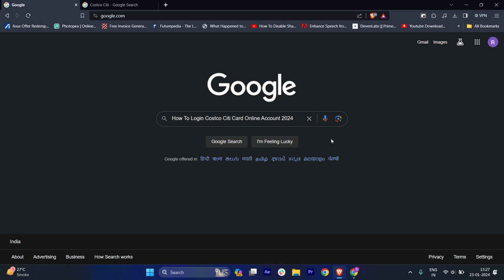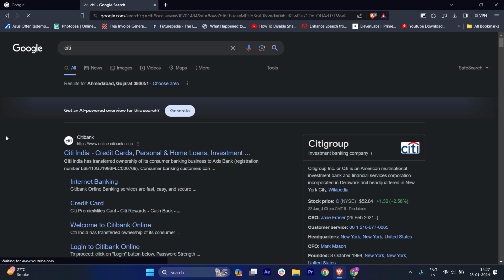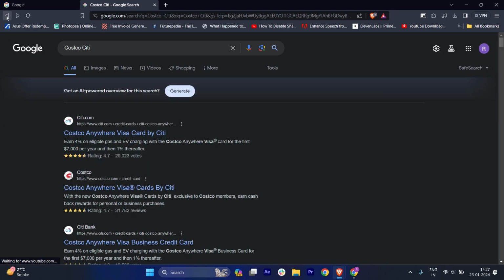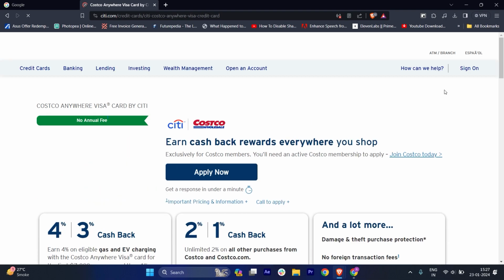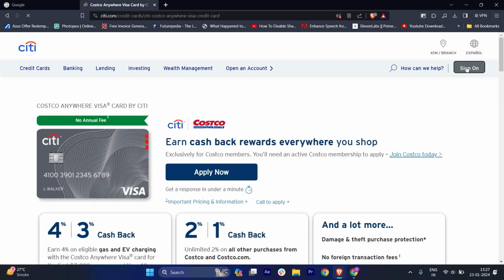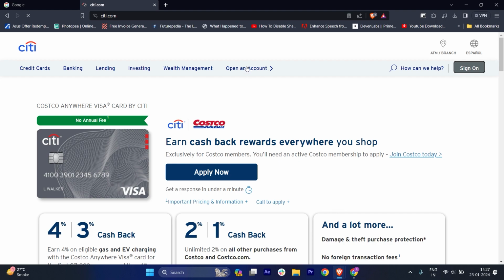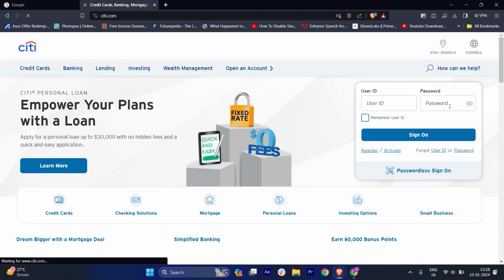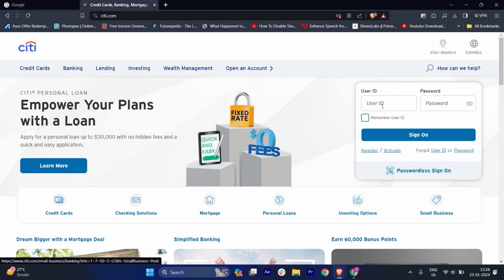How To Login Costco Citi Card Online Account (2024)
1. **How to Login Costco Citi Card Online Account:**
   Seamlessly access your Costco Citi Card online account with our step-by-step guide. Experience the convenience of managing your finances from anywhere at any time.

2. **How to Login Costco Citi Card Online Account 2023:**
   Stay ahead in the digital era with our updated guide on logging into your Costco Citi Card online account in 2023. Ensure you're well-versed in the latest features and security measures.

3. **Costco Credit Card Login:**
   Unlock the potential of your Costco Credit Card by mastering the login process. Our guide provides insights into navigating the online platform, giving you control over your card and account.

4. **Login Costco Citi Card Online Account:**
   Take charge of your finances effortlessly by logging into your Costco Citi Card online account. Our guide ensures a smooth and secure login experience, putting your financial information at your fingertips.

5. **Login to Costco Citi Card Online Account:**
   Connect with your Costco Citi Card account seamlessly. This guide walks you through the login steps, providing a hassle-free approach to accessing your account details and managing your card.

6. **How to Login Costco Credit Card Online Account in 2024:**
   Stay up-to-date with the latest in online account management. Our 2024 guide on logging into your Costco Credit Card online account ensures you're well-prepared to utilize the newest features.

7. **Costco Credit Card:**
   Explore the world of benefits and rewards that come with the Costco Credit Card. From cashback to exclusive discounts, this overview guides you through the perks of owning and managing your Costco credit card.

8. **How to Login Costco Citi Card Online Account from PC 2023:**
   Master the art of logging in from your PC in 2023. Our guide provides specific instructions, ensuring a secure and efficient login process for your Costco Citi Card online account.

9. **Costco Credit Card Benefits:**
   Delve into the advantages that come with your Costco Credit Card. This guide outlines the various benefits, helping you maximize your card usage and enjoy exclusive perks.

10. **Costco Credit Card Review:**
    Make informed decisions about your finances with our comprehensive review of the Costco Credit Card. Explore its features, fees, and user experiences to determine if it's the right fit for you.

11. **How to Login Costco Citi Card Online Account from Laptop 2023:**
This guide provides laptop-specific instructions for logging into your Costco Citi Card online account, ensuring a user-friendly experience.

12. **How to Login Costco Citi Card Online Account in 2024 from Laptop:**
    Anticipate the future of online account management with our guide to logging in from your laptop in 2024. Stay ahead of the curve with the latest login procedures and security measures.

Feel free to adapt these descriptions to suit your specific needs or provide more details.